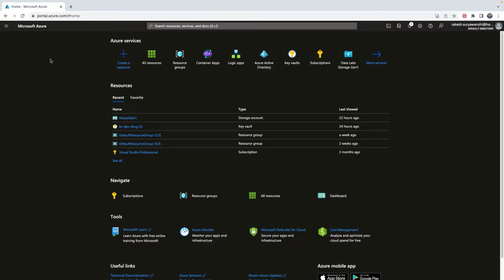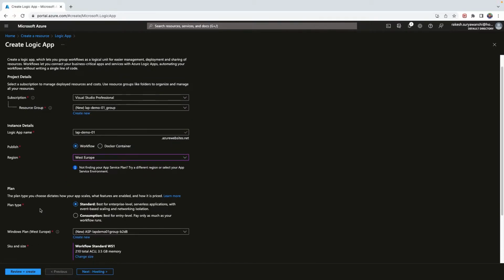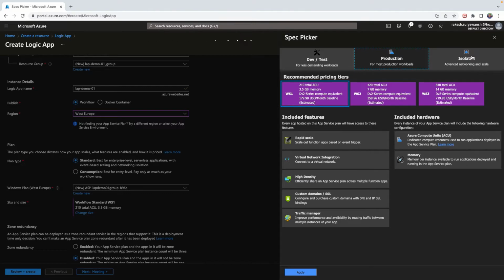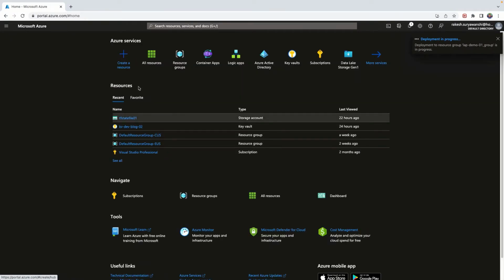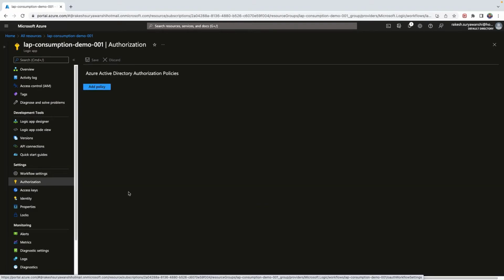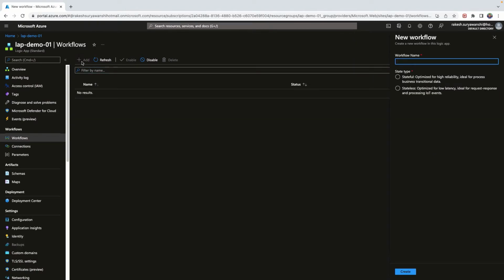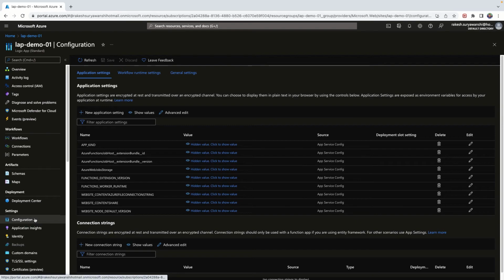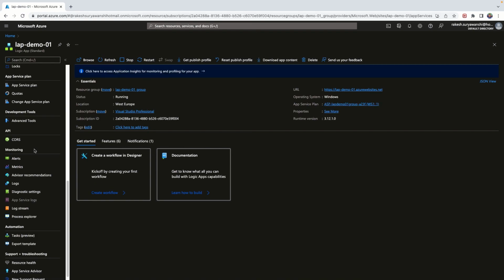02. Logic App walkthrough on Azure portal | Azure Integration Service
Welcome to the channel, in this video you will learn about creating types of Logic App from azure portal, we will discuss:
1. What are the logic app types?
2. Creating Standard logic apps.
3. Creating consumption logic apps.
4. Standard vs consumption tier logic apps.
5. Understanding sections of logic app configuration
6. What new with Logic app standard type of logic apps.
7. Difference between standard vs consumption tier of logic apps.

Table of Contents:

00:00 - Intro
00:39 - Logic app from azure portal
09:46 - Logic app dashboard in azure portal